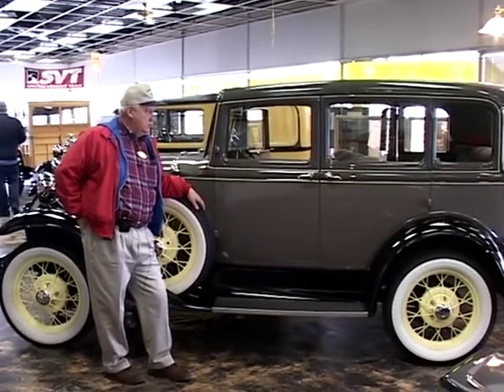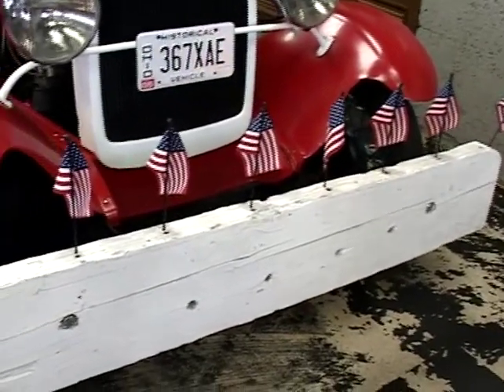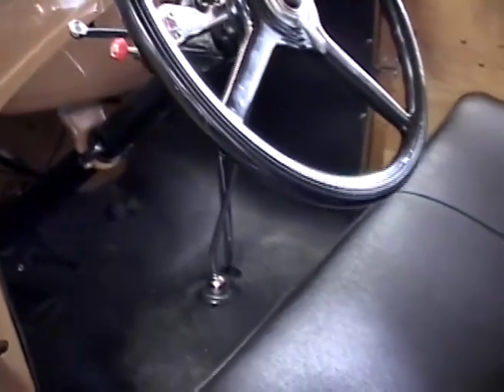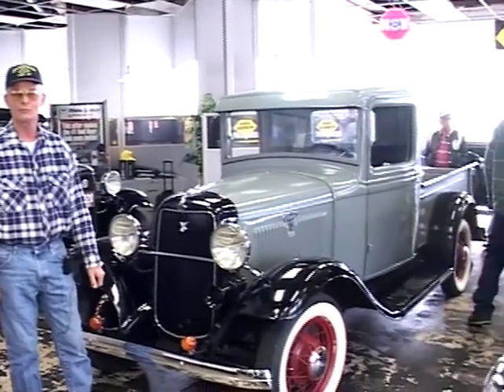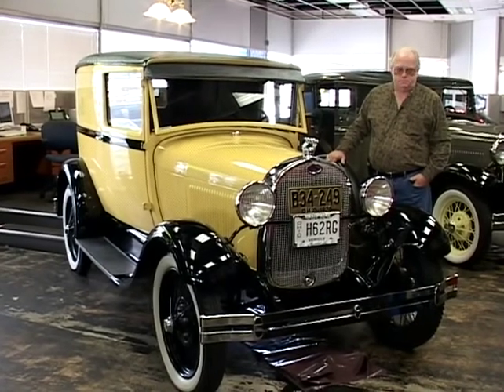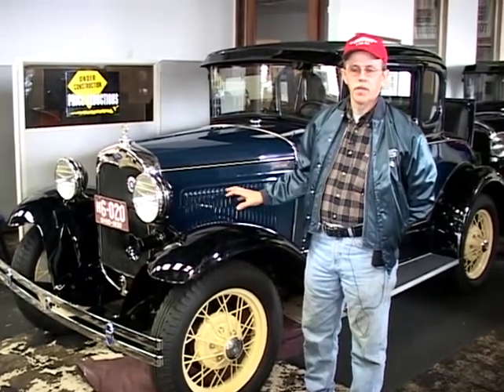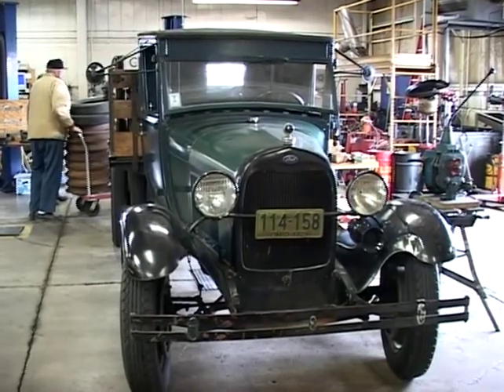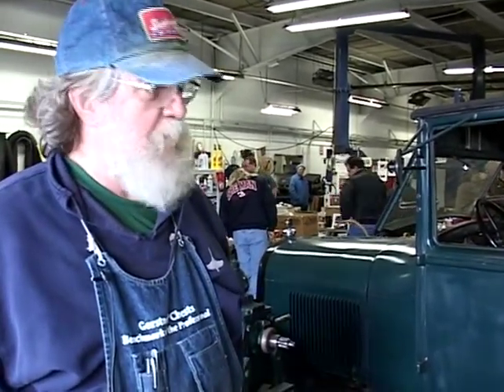Dayton Buckeye Model A Swap Meet 2002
2002 Buckeye Model A Ford Club Swap Meet, Dayton, OH